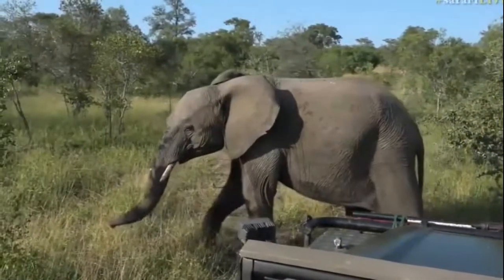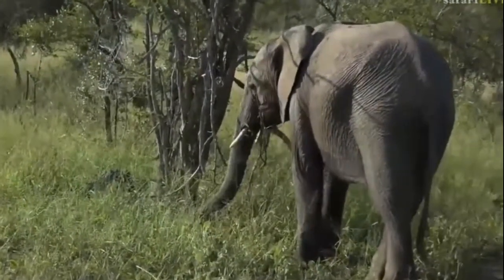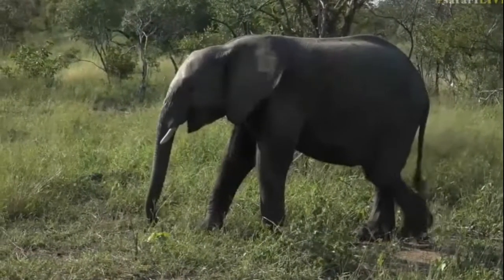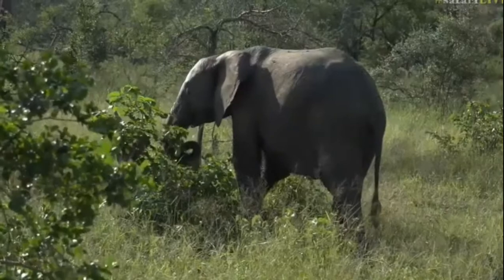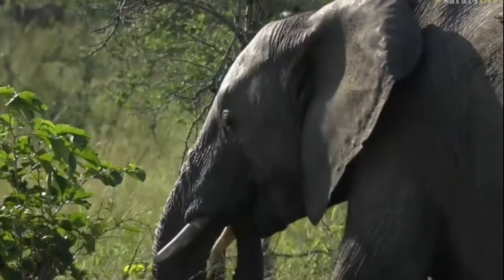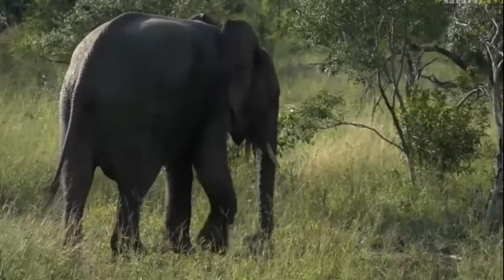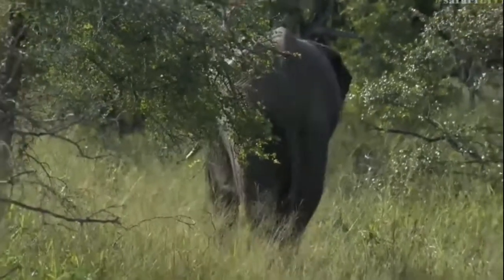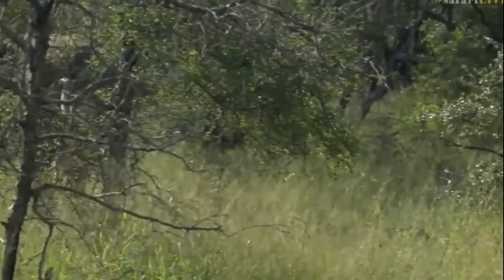April 17, 2017- Sunset-Jamie has lots of information about our Elephants